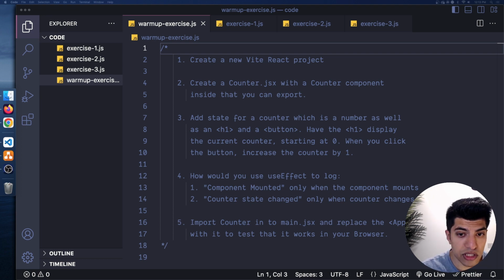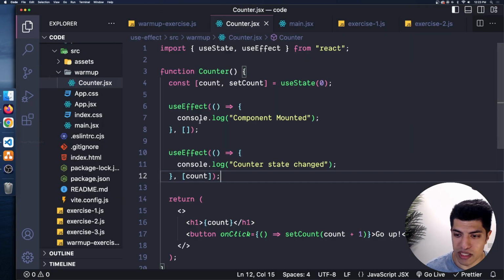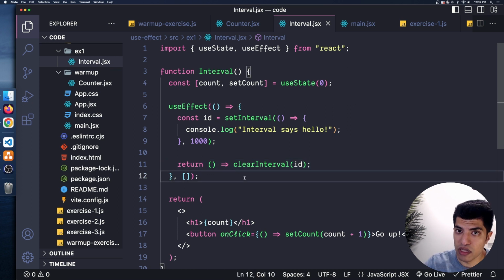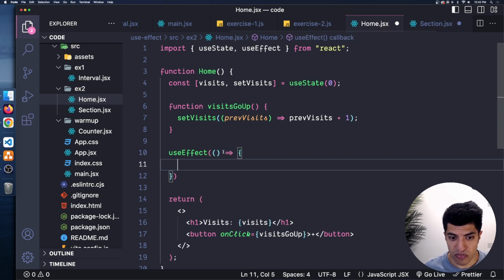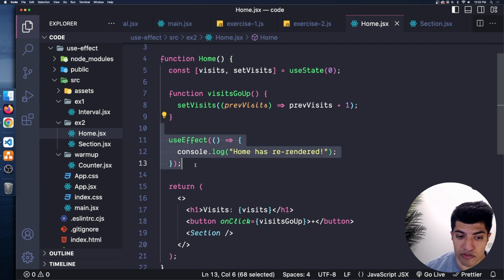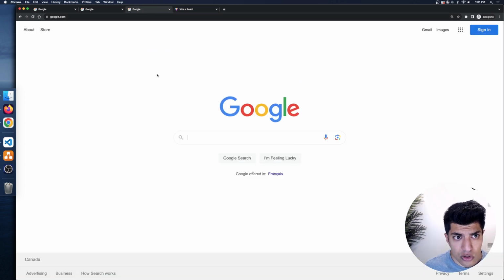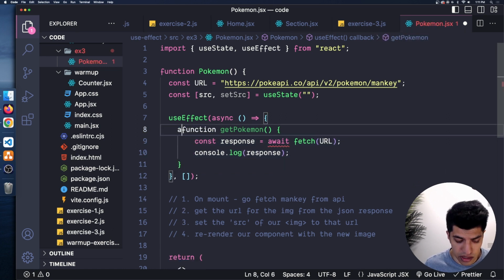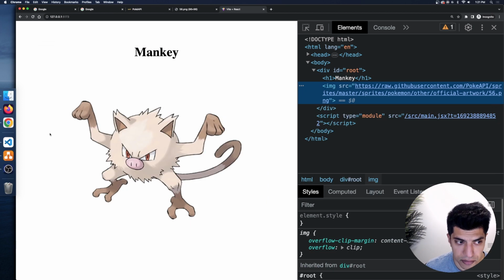Exercises: useEffect Hook - React In Depth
Let's go through some exercises on the useEffect hook in React together.

We start with a warmup to practice a simple Counter component but with some effects to log on mount and on update.

Then we look at our first exercise where we setup a setInterval and manage its cleanup.

For the second exercise, we introduce multiple components and see how the interact together with useEffect.

To wrap up the video, we look at how we can fetch data from a REST API using fetch and useEffect.

Chapters:
00:00 Introduction
00:40 Warmup Exercise - Mount and Update
12:09 Exercise 1 - setInterval Cleanup
22:02 Exercise 2 - Multiple Components
49:59 Exercise 3 - Fetch Request REST API
1:09:21 Next Steps